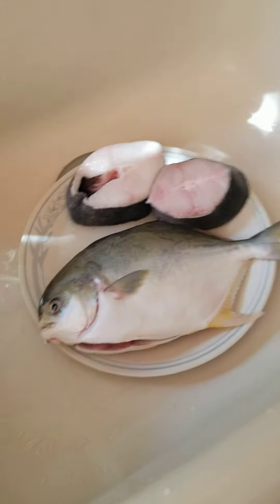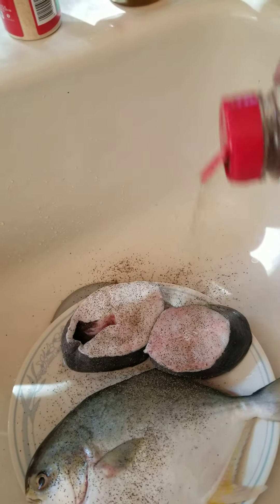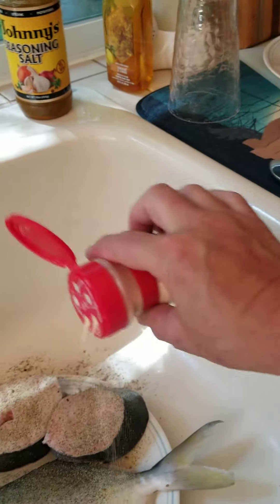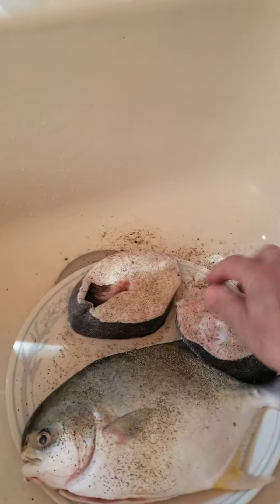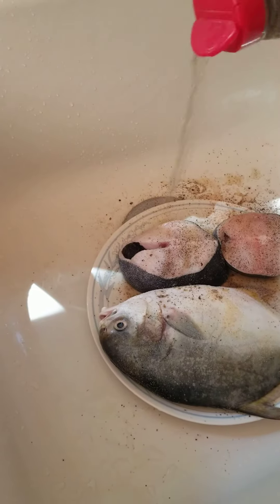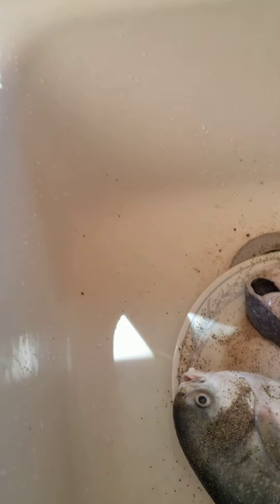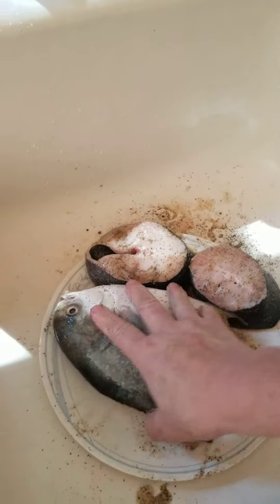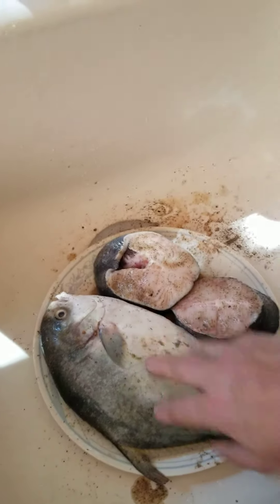Pompano and Black Cod steaks getting ready for the grill